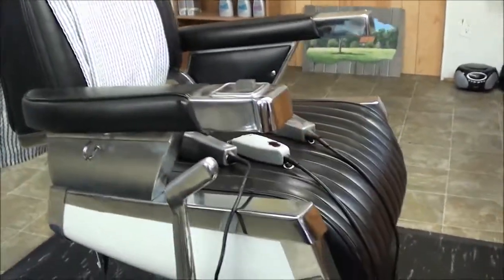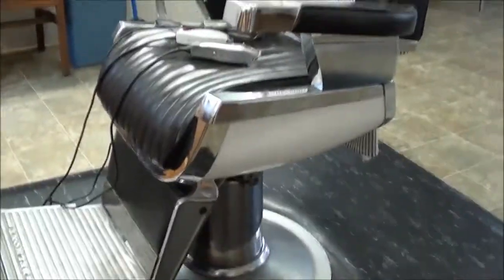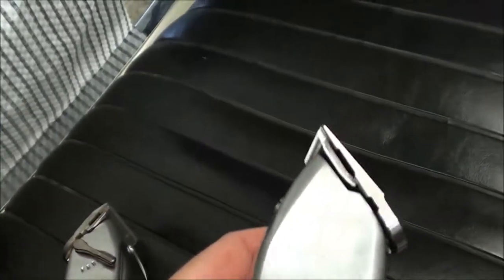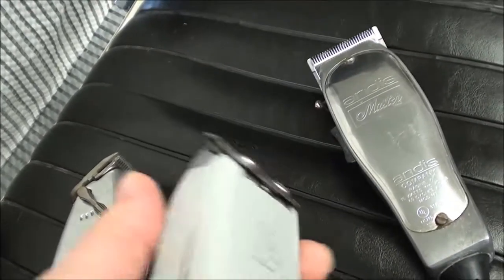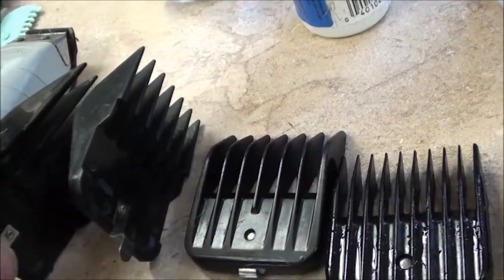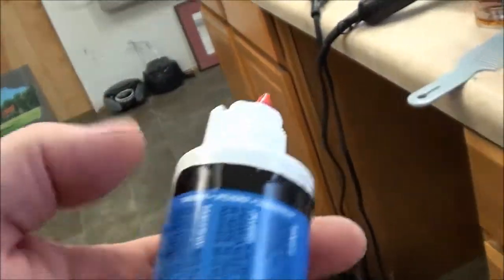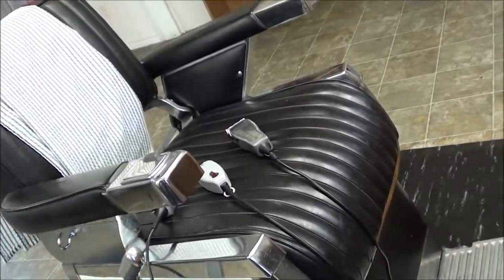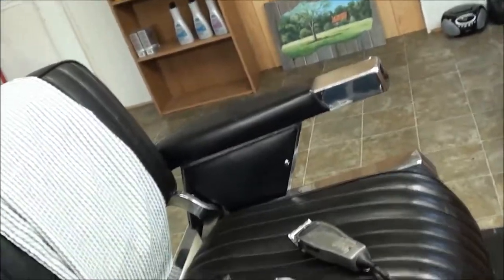The Tool's I Like To Use At The Barber Shop !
what you might need for hair styling and cutting short cut's !